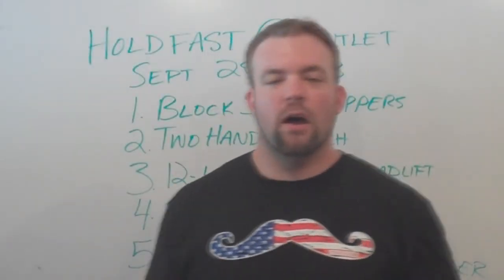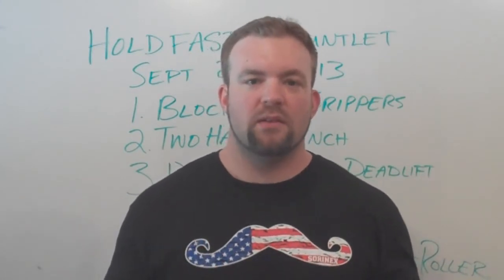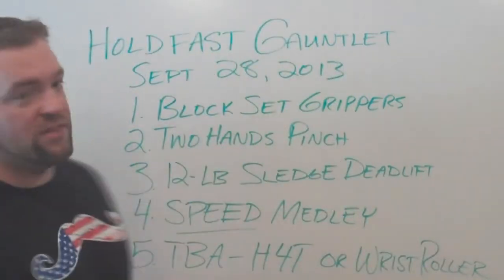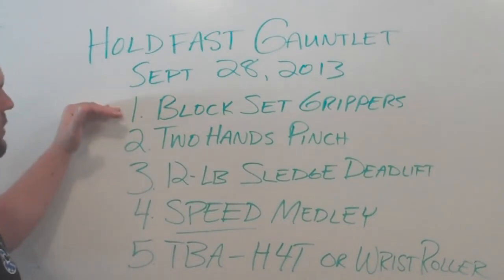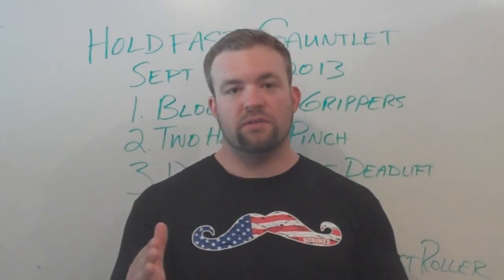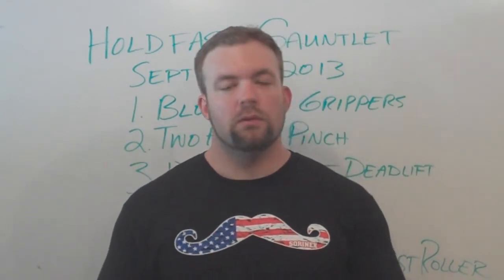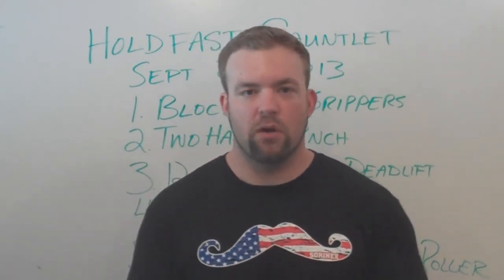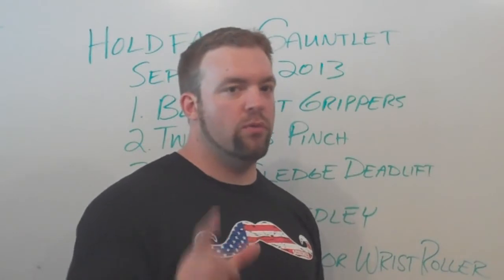Grip Contest Announcement: Holdfast Gauntlet